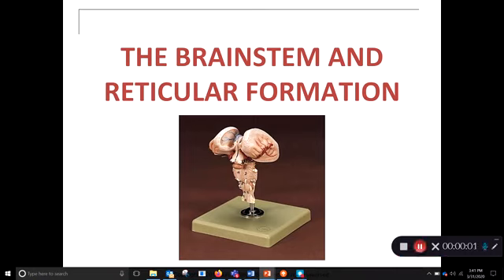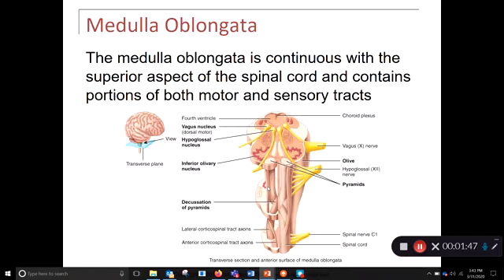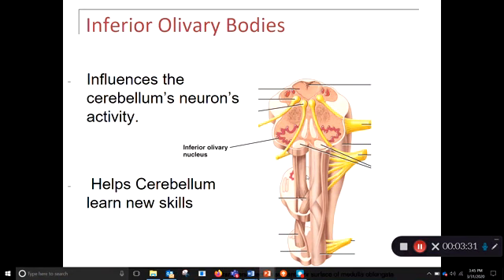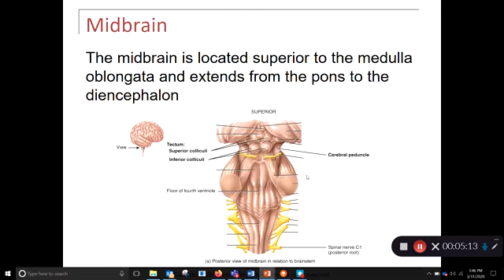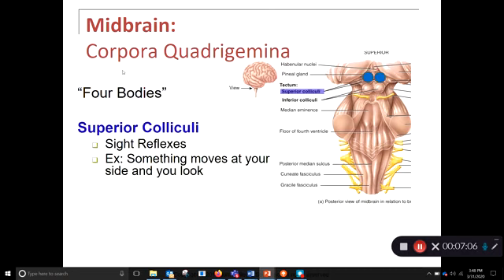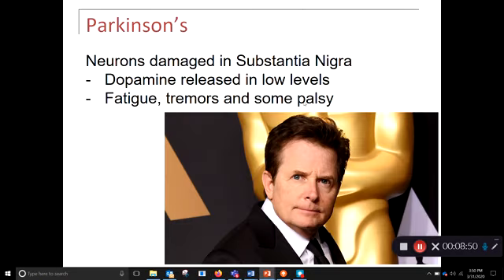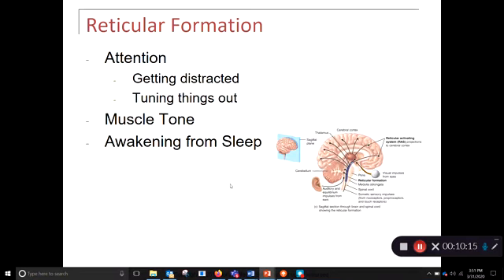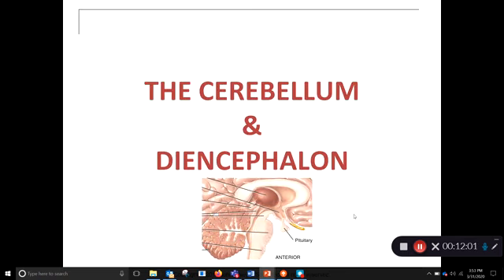Brain Stem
A very brief overview of the Brainstem.

Update: I was incorrect about Parkinson's you can die from it depending on severity and treatment. It is still incurable.